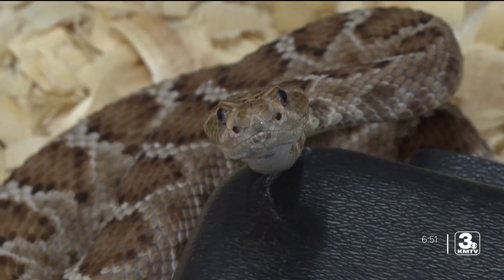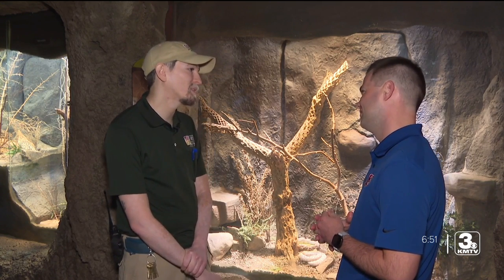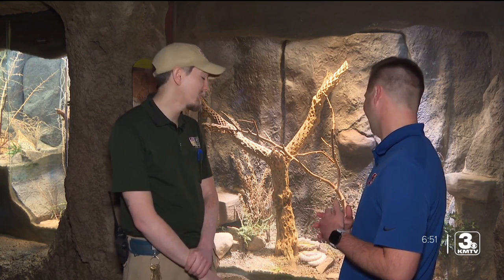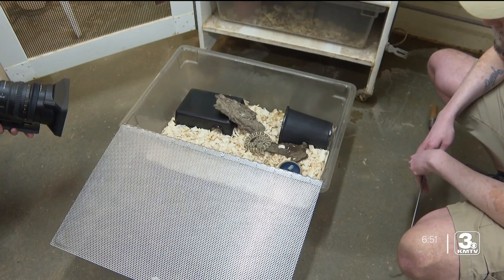Zach at the Zoo: Meet the Santa Catalina Rattlesnake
In this week's edition of Zach at the Zoo, we are better introduced to the critically endangered Santa Catalina Rattlesnake and how Omaha's Henry Doorly Zoo &amp; Aquarium is helping save the species.